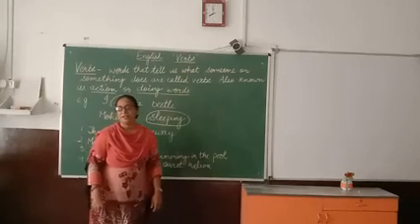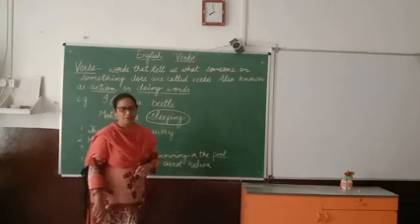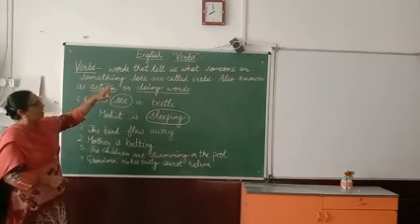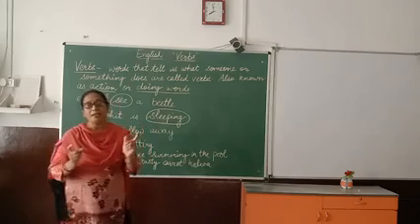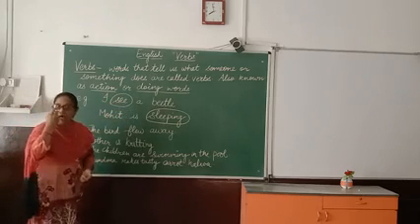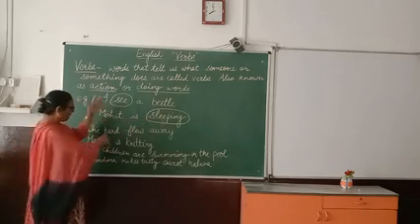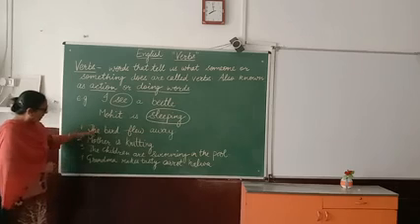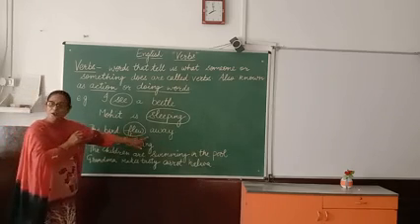Verb and its examples for Class 2nd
In this video we discussed about definition of verb and its examples.